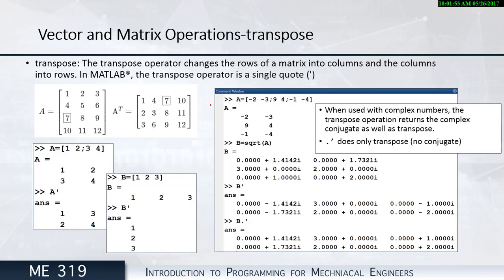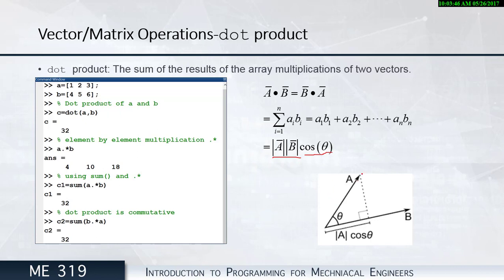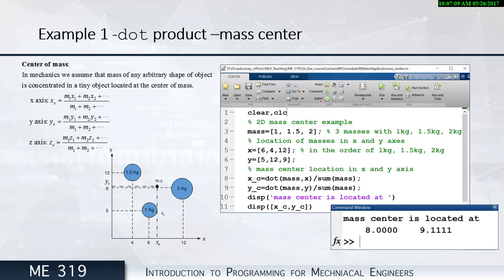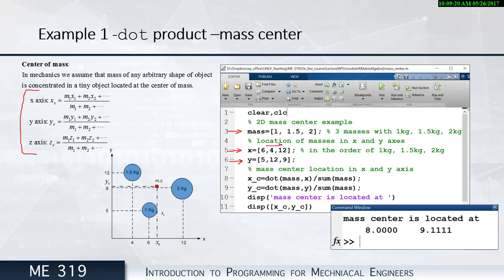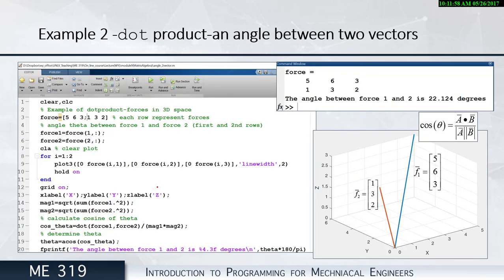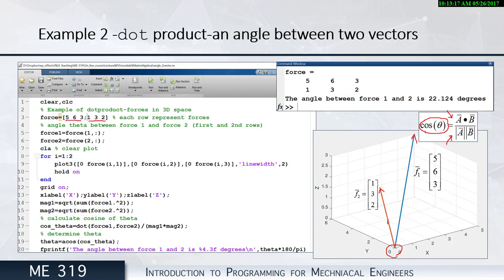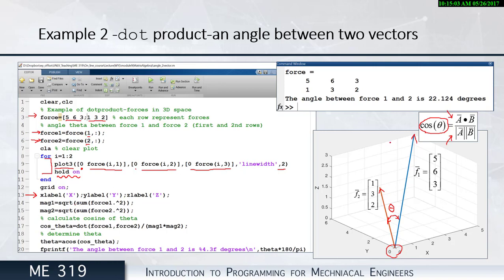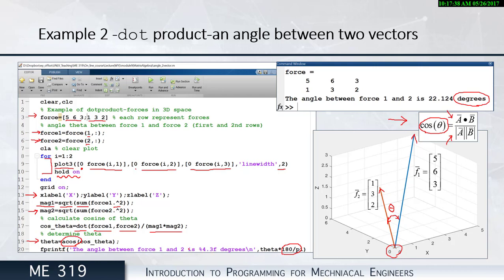Module9 Part 1